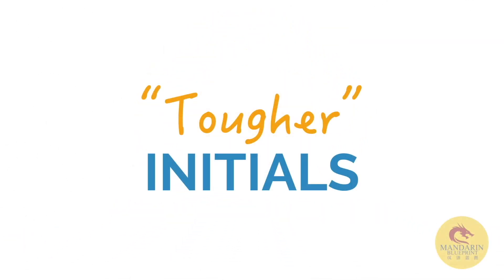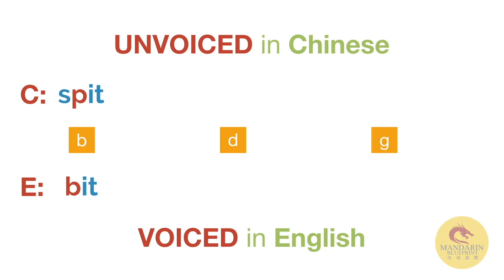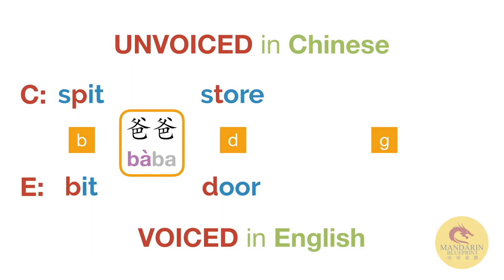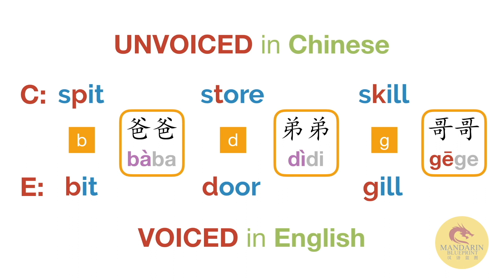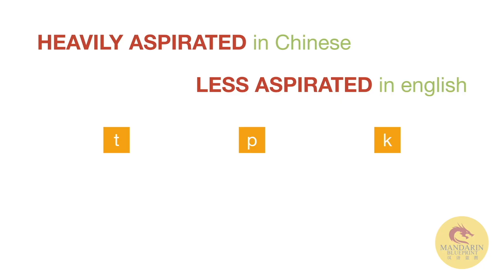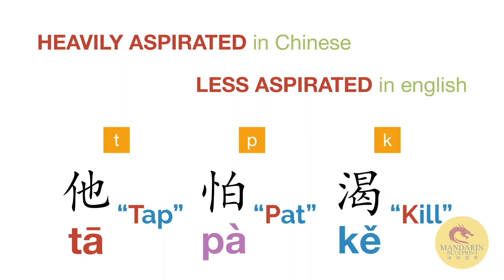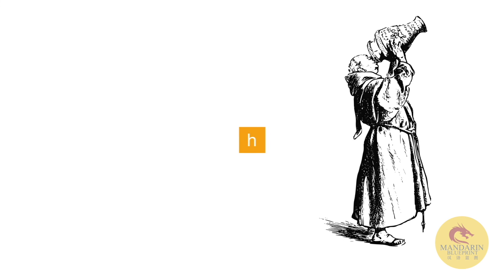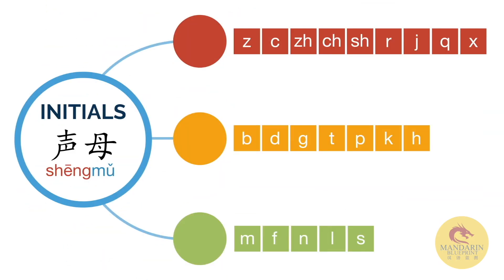Being Better Than Your Average Foreigner - The "Tougher" Consonant Sounds in Mandarin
The “How to Start Learning Chinese” series ends here, but if you’ve been watching you’ll know what you need to do next. Whenever you start to feel less motivated, it is probably because you are losing clarity on what steps you need to take next. We’re going to keep giving them to you. This is not the end of great stuff we’ll be offering to you here, and if you want to get more directly from the horses mouth,

✅ FREE RESOURCES

418 Phrases to sound more fluent In Mandarin (with pdf and audio flashcards)

Gain lifetime access to the ultimate step-by-step path to Mandarin fluency and literacy! Master reading, listening, speaking, and even writing with our ground-breaking curriculum

✅ LET’S CONNECT